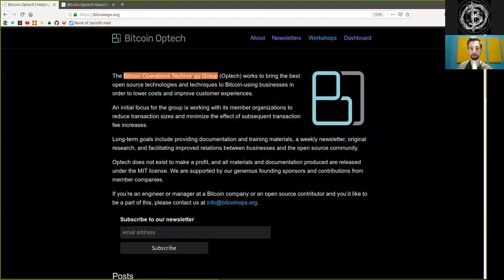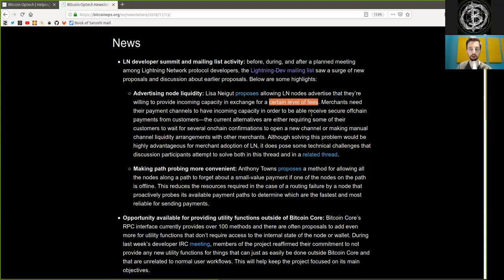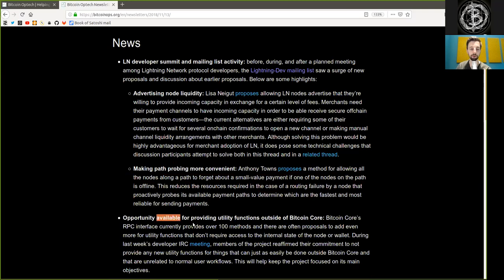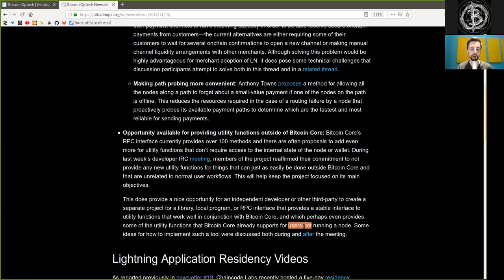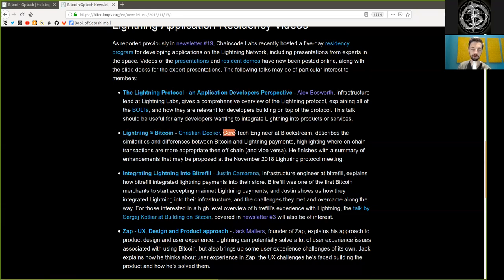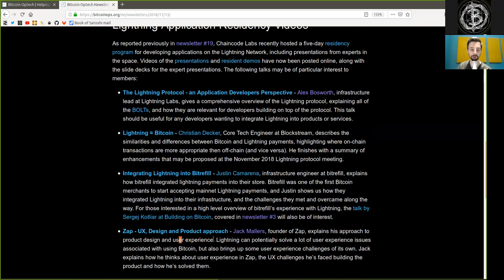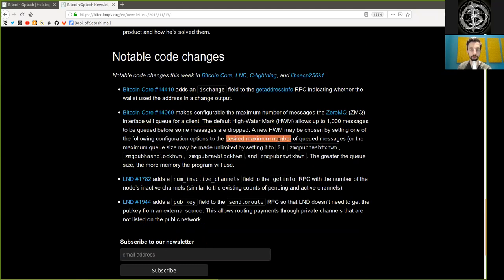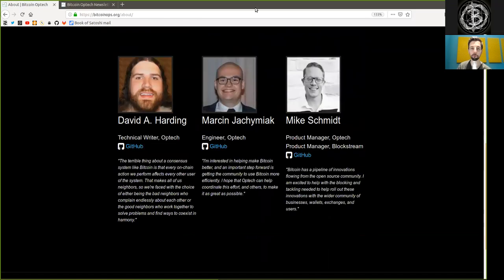Lightning Liquidity, Bitrefill & Zap ~ Bitcoin Op Tech #21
This week’s newsletter summarizes a few discussions on the Lightning-Dev mailing list, suggests an opportunity to develop a new tool some users would find helpful, and provides summaries and links to some of the talks at the recent Chaincode Lightning Applications residency. Several notable code changes in popular Bitcoin infrastructure projects are also described.